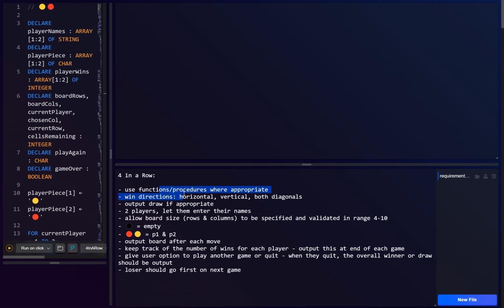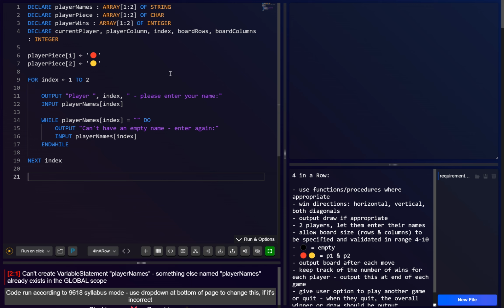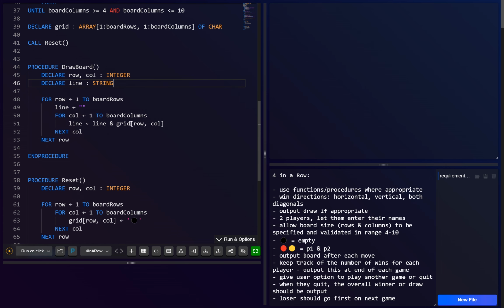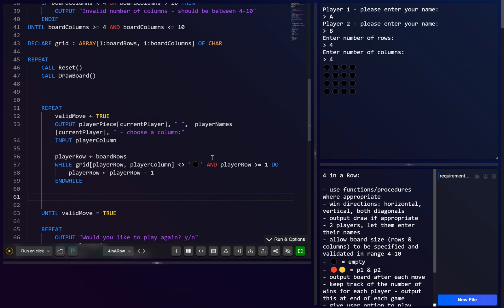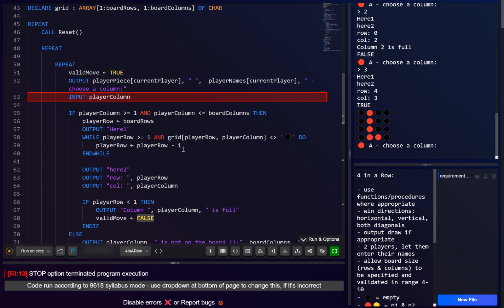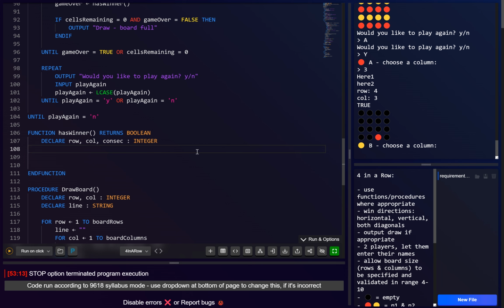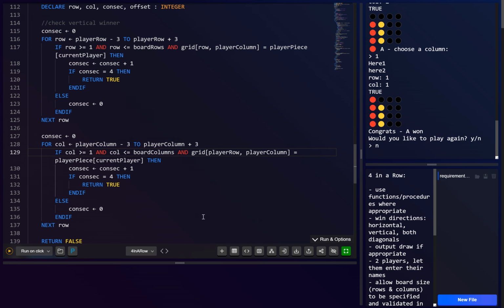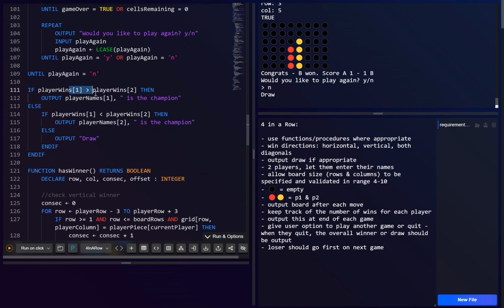[15 Mark Style Question] Pseudocode - Connect 4 Game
Learn how to make the classic game Connect 4 in pseudocode - the question is too long/difficult for the real 15 marker for IG/O-Level, but covers most of the key concepts. Also has some similarities with the Game Grid 15 marker that many students struggled with

- iteration (loops) and selection (if statements/case)
- 1 and 2D arrays
- linear search
- menu

etc